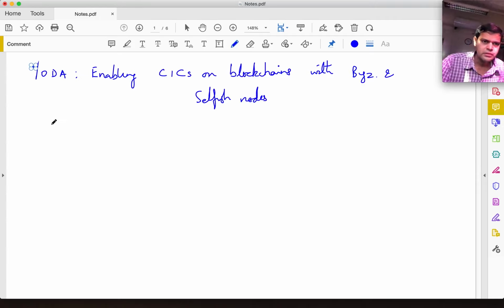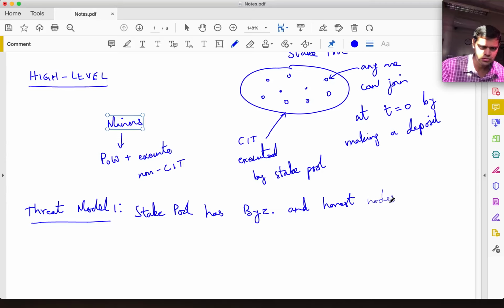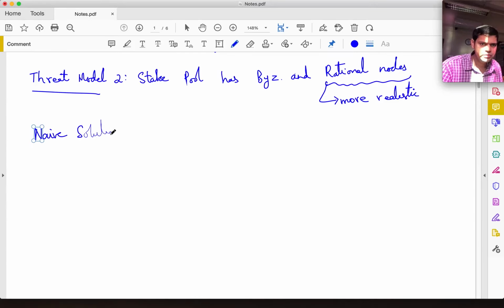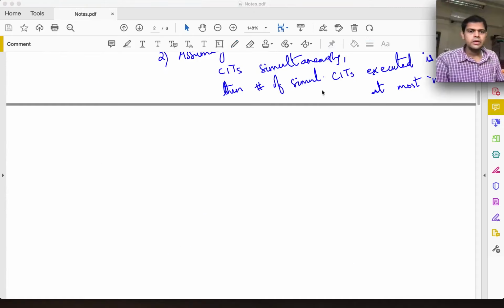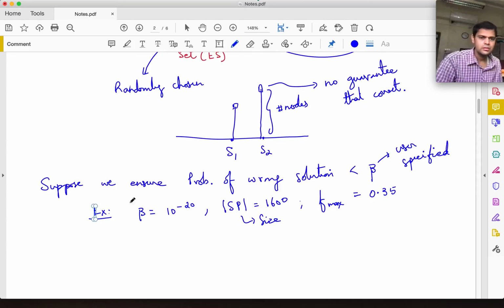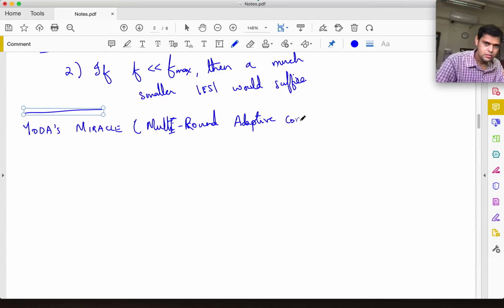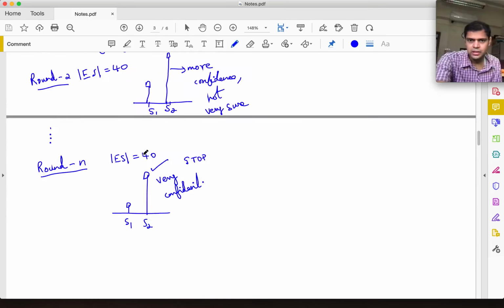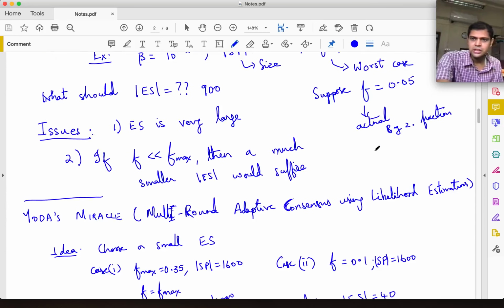6 YODA MiracleOverview